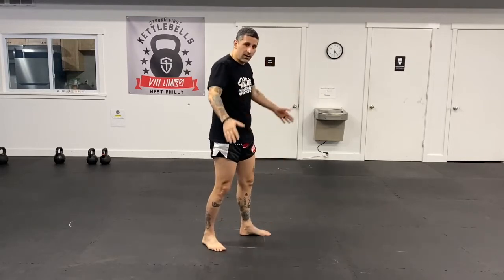8 Limbs Academy Boxing System with Uppercuts